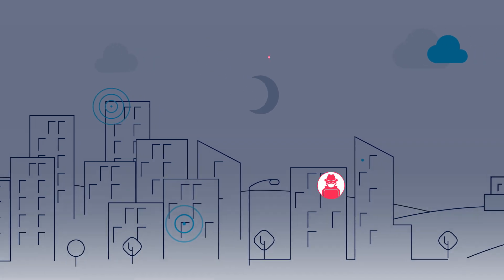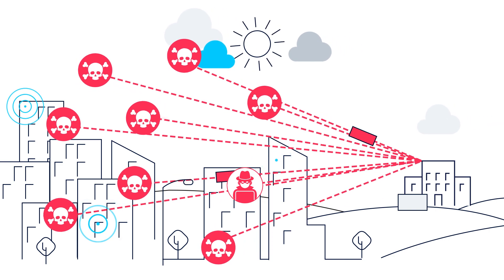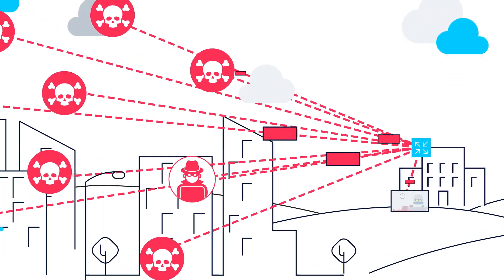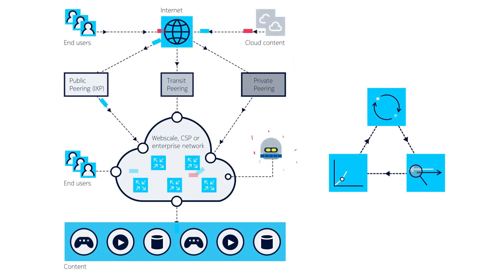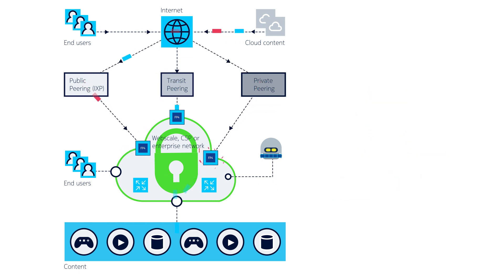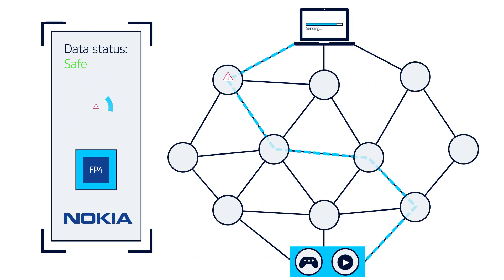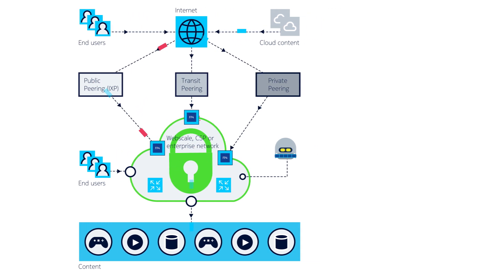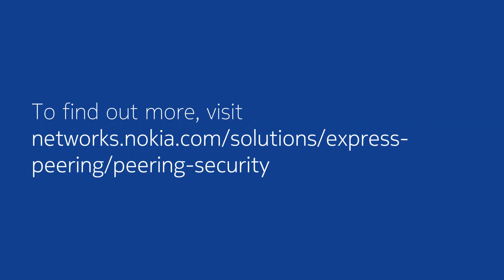Peering series pt3: Network-assisted DDoS mitigation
Counter high volume, sophisticated DDoS attacks with insight-driven DDoS mitigation to proactively identify and block threats at your peering edge and at a lower cost compared to existing solutions.